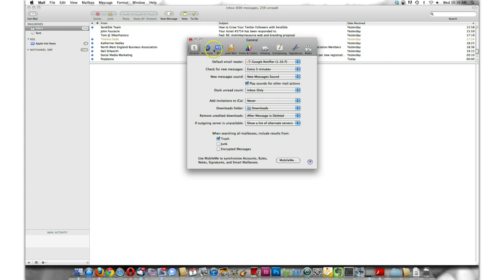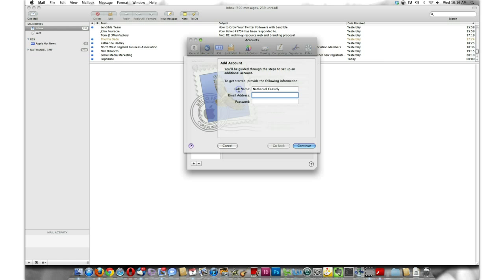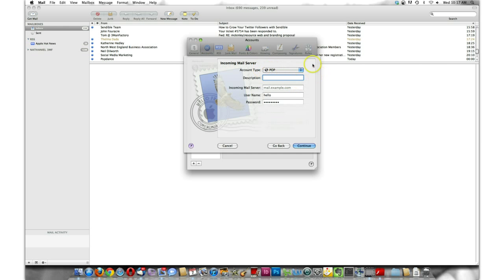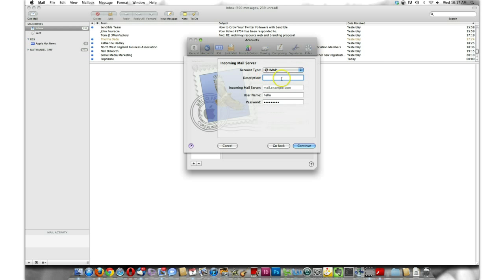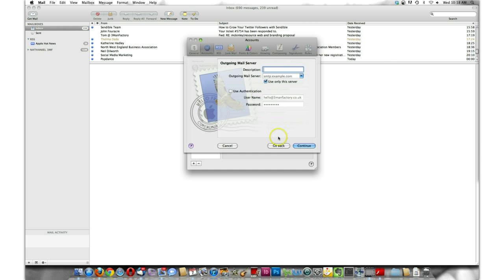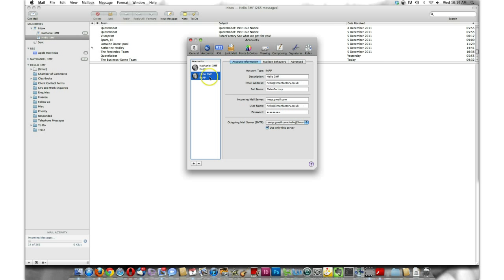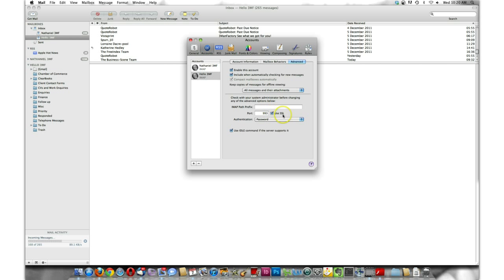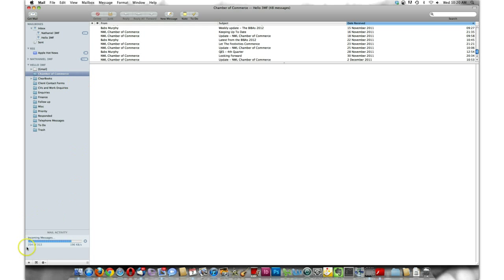Add a Gmail or Google Apps email to Mac Mail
Tutorial video showing how to add a Gmail or Google Apps email account to Mac Mail.